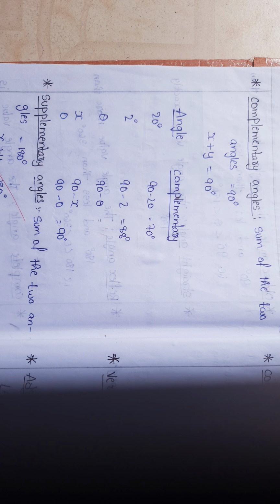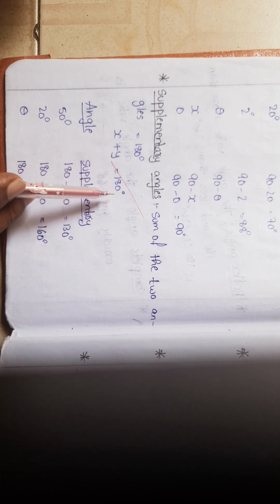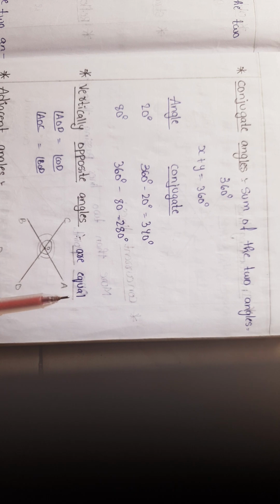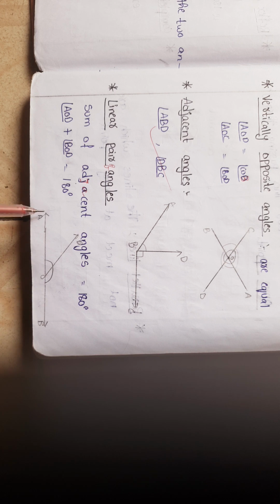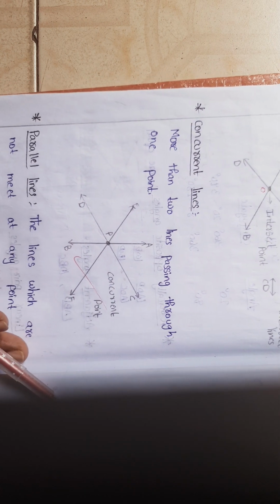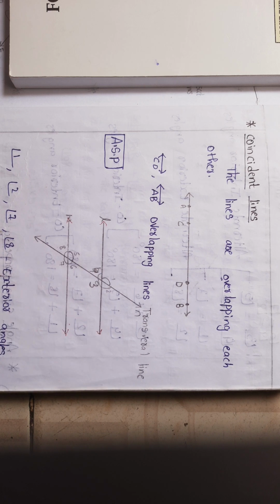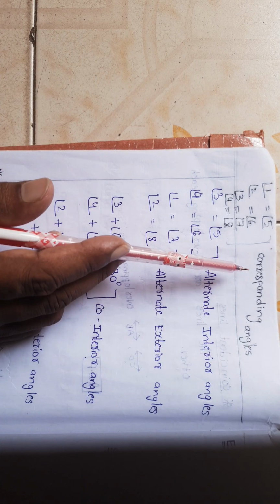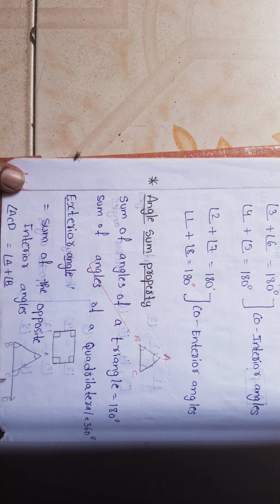6.LINES AND ANGLES INTRODUCTION